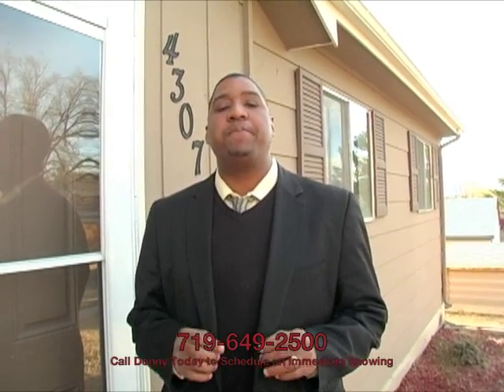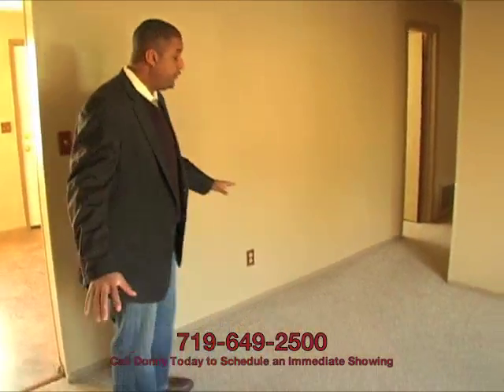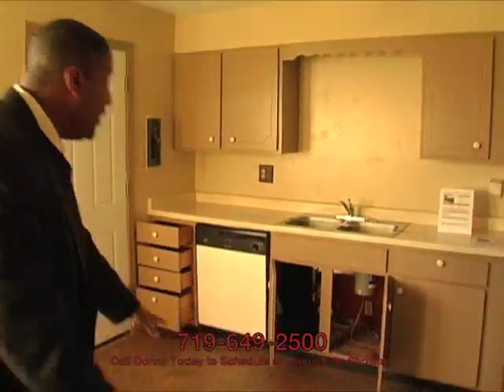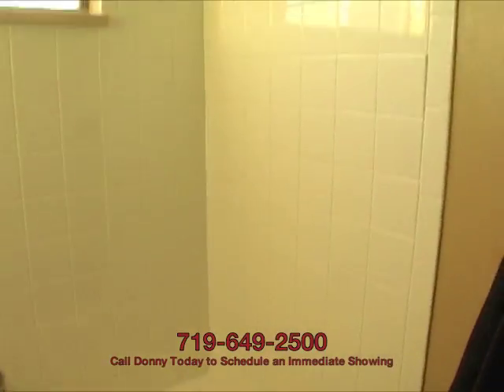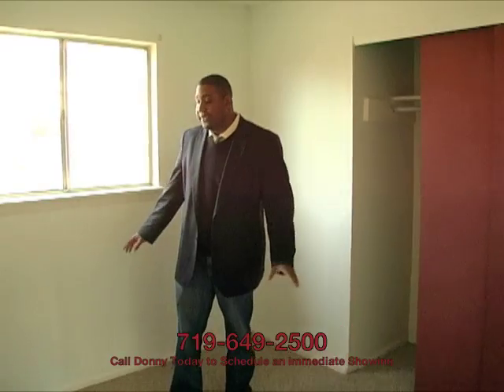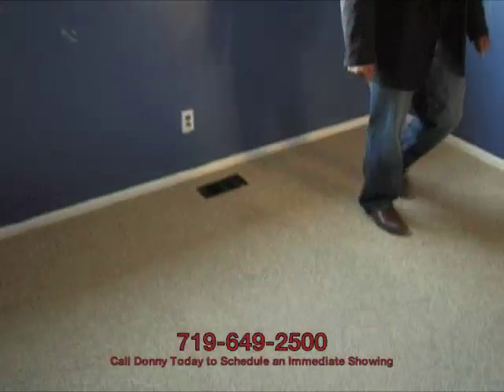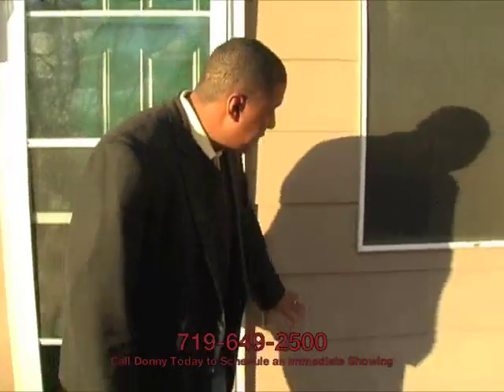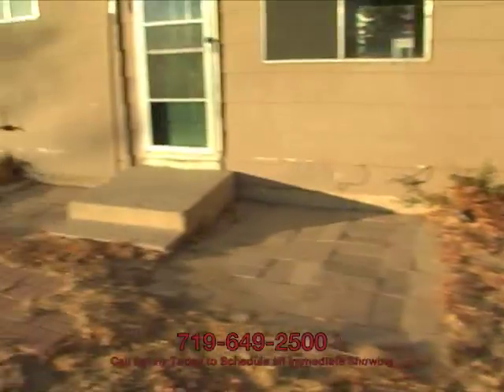Colorado Springs Real Estate HUD Foreclosure 4307 Vehr Dr 80916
This deal is an amazing value at only $82,000 for this partially remodeled home in Colorado Springs.  This foreclosure has 3 bedrooms, 1 bathroom, and a 1 car garage